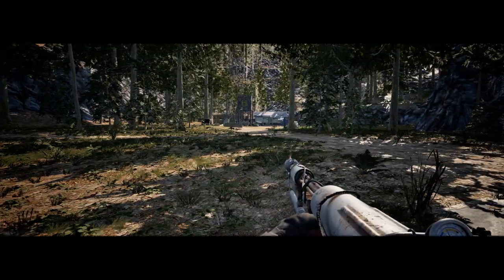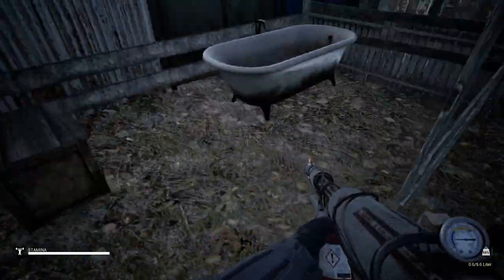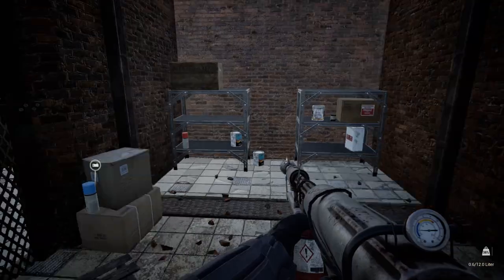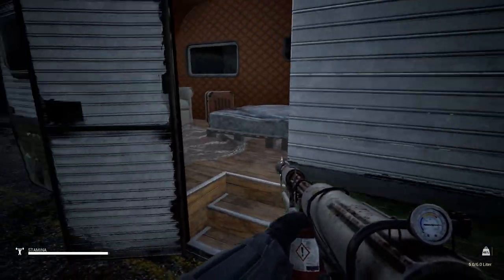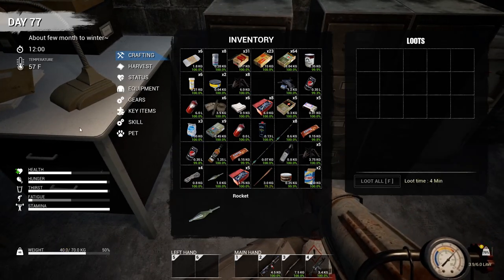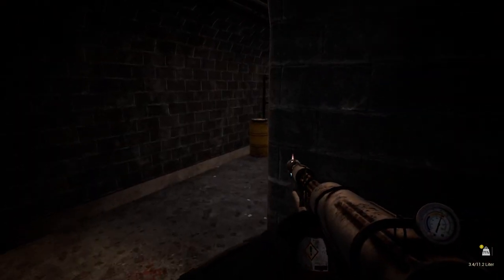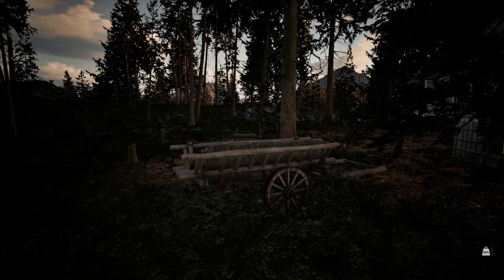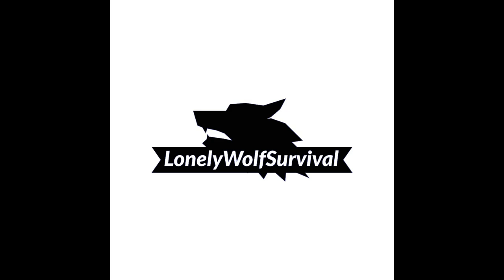Surviving the Tunnel of Terror - Mist Survival - S4E17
Hello, survivors! We're back with another heart-pounding episode of Mist Survival! 🎮 In this thrilling adventure, we brave the ominous Tunnel of Terror to scavenge essential materials while battling hordes of terrifying infected creatures. Will we make it out alive? 🔥🐺 @lonelywolfsurvival

MIST SURVIVAL is a Single-player, survival stealth sandbox game. Players will experience the Apocalypse stimulation in the form of virus pandemic, the players have to deal with it to survive through the difficulties such as finding shelter and food, threats from the environment and climate: wild animals,.